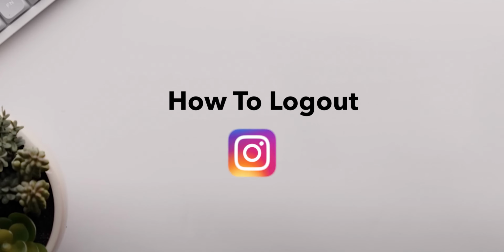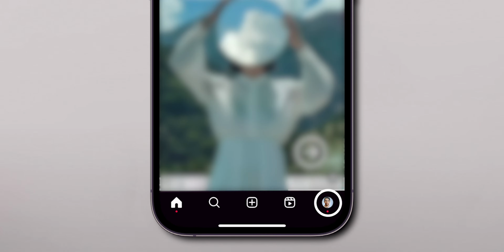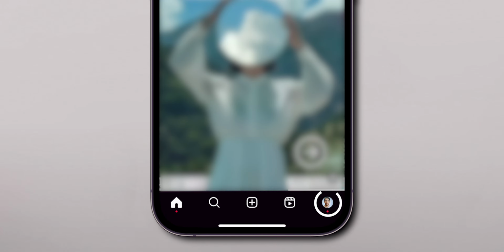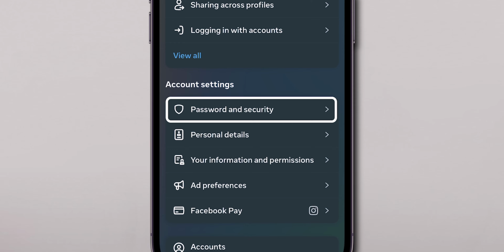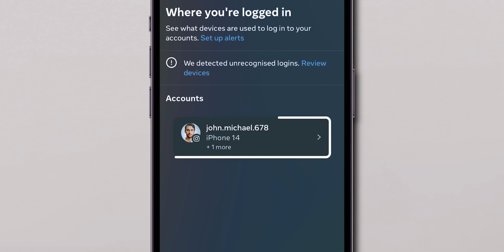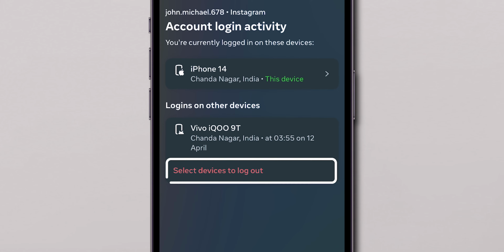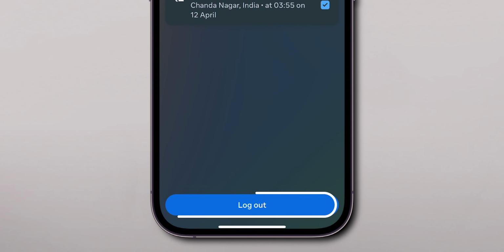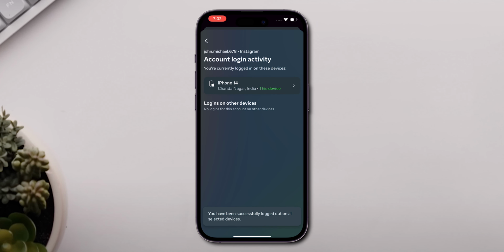How To Logout Of Instagram On All Devices?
Learn how to properly log out of your Instagram account on all devices with this step-by-step tutorial. Whether you want to secure your account, switch devices, or simply ensure your privacy, this guide will show you how to logout of Instagram everywhere in 2024. Follow along and keep your account safe!